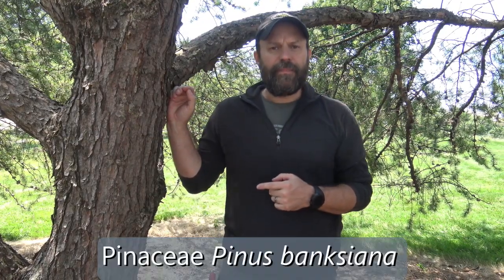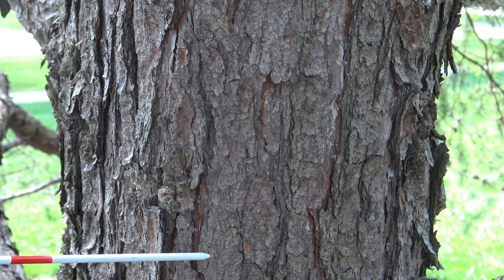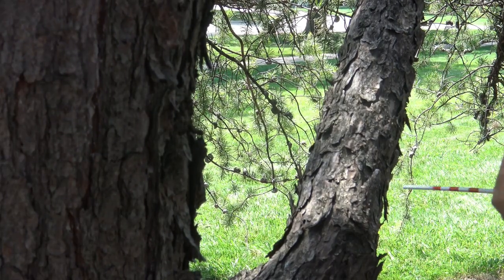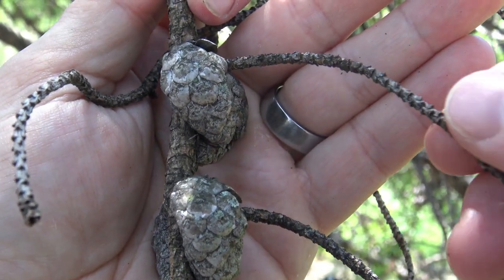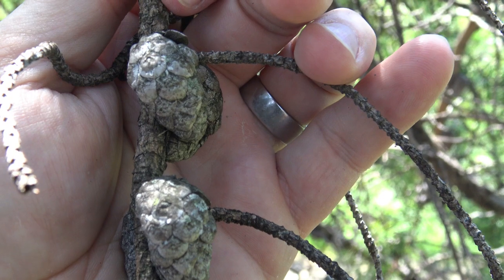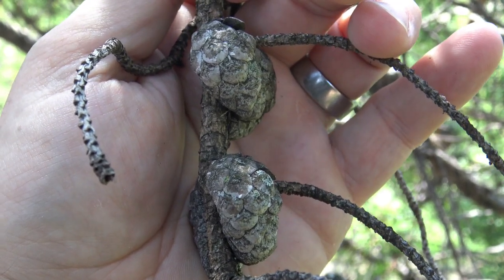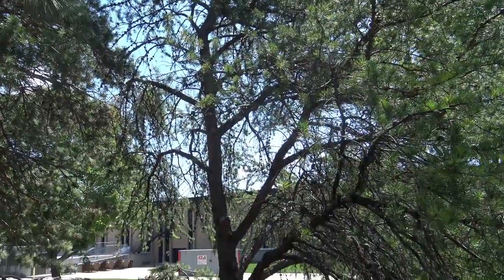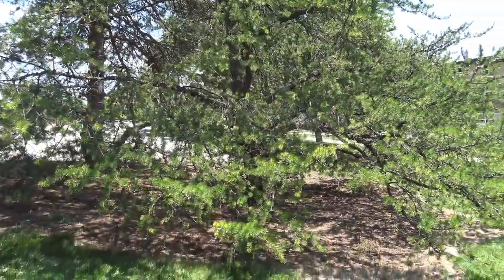Identifying jack pine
Identifying jack pine - Pinus banksiana